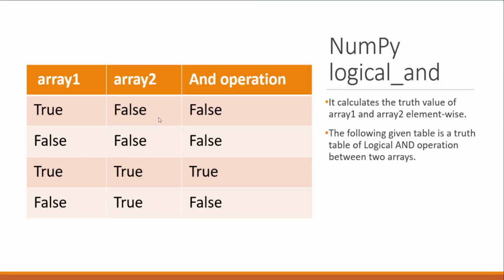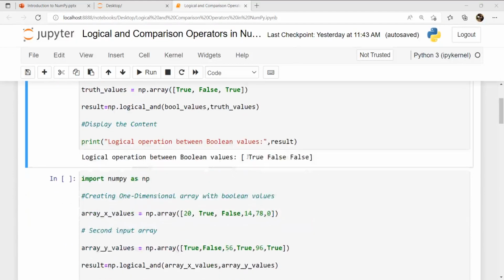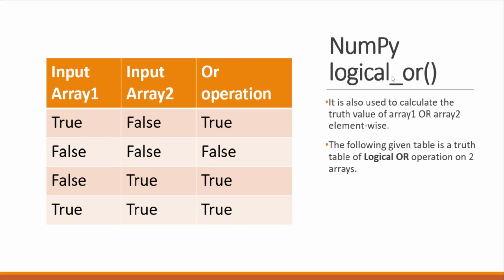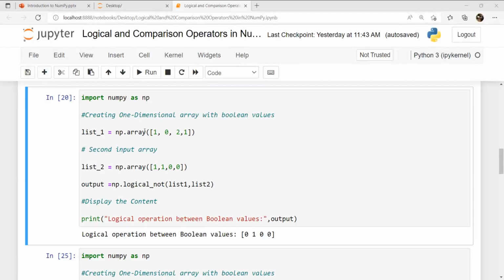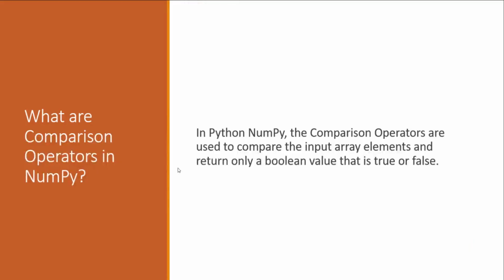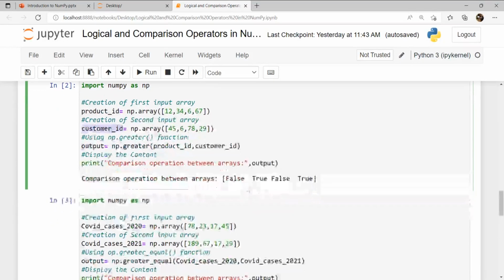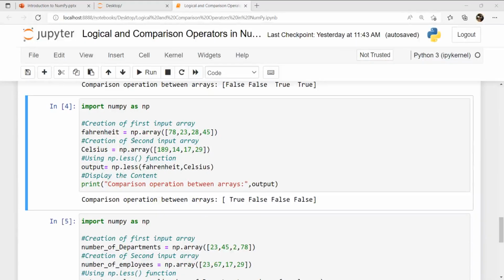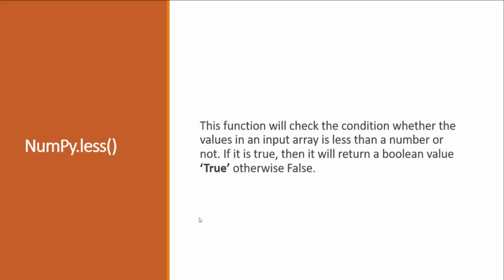Logical and Comparison Operators in NumPy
The topics that I covered in this Python NumPy tutorial are logical operators. Various logical functions in NumPy, including comparison operators in NumPy, and different types of comparison functions in NumPy.